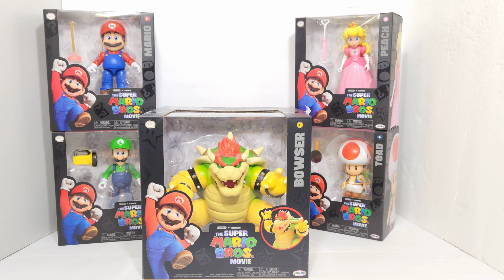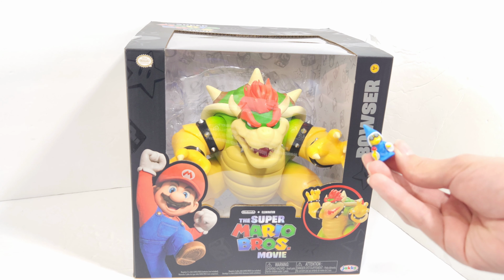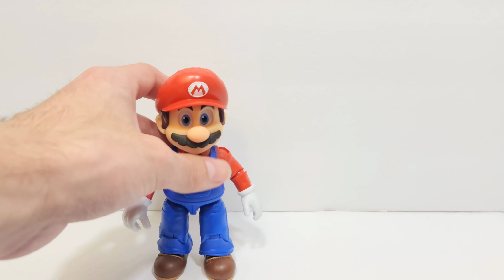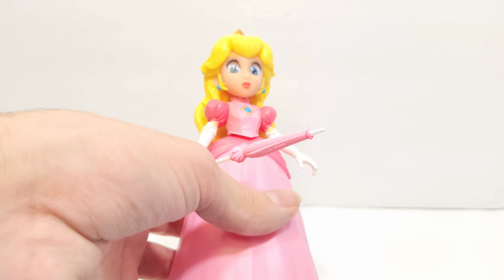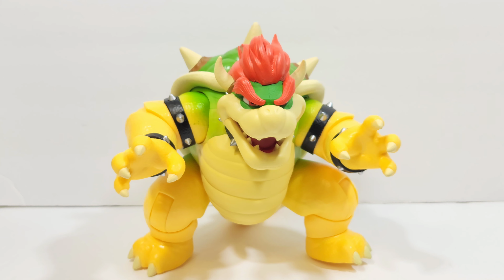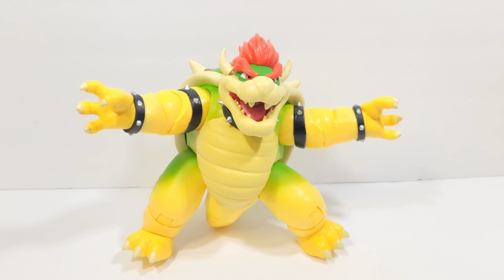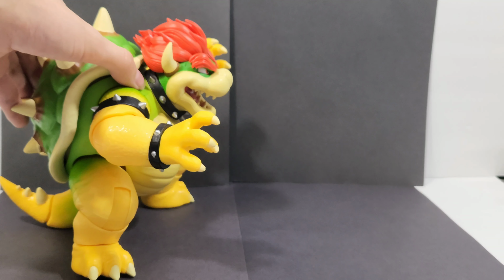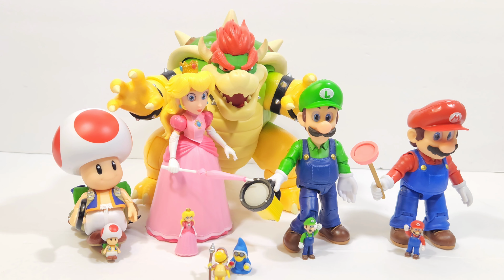The Super Mario Bros Movie Jakks 5" Mario, Luigi, Peach, Toad & 7" Bowser Review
Timecodes
0:00 - Jonathan.L Intro
0:10 - Figures Intro
1:41- Box Reviews
4:22 - Outta Packaging
4:35 - Mario
6:29 - Luigi
7:38 - Peach
9:49 - Toad
12:05 - Bowser
19:17 - Bowser Fire
20:55 - Comparison/Thoughts